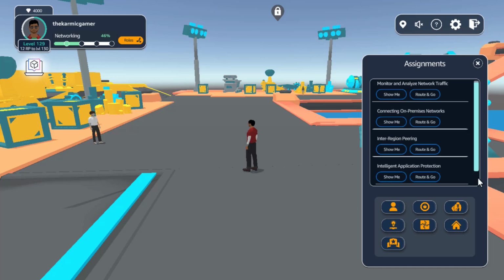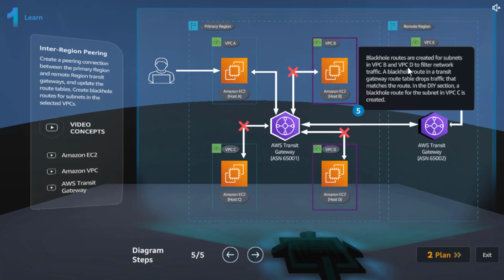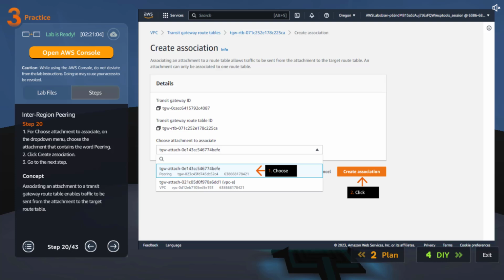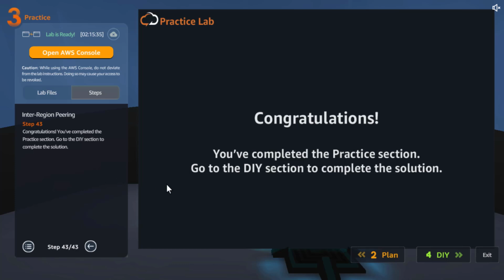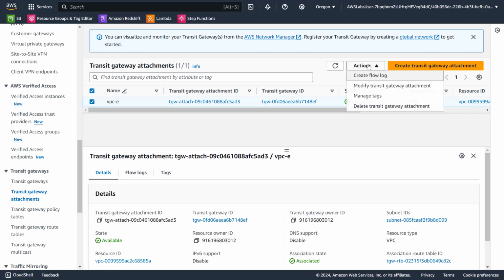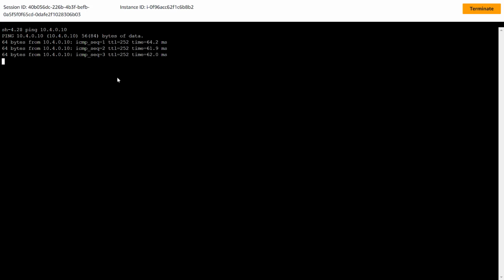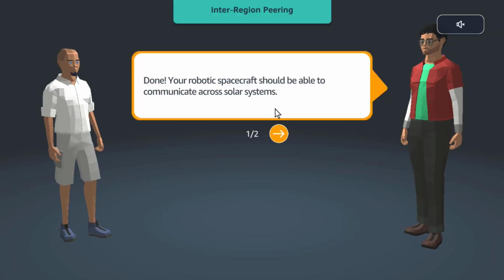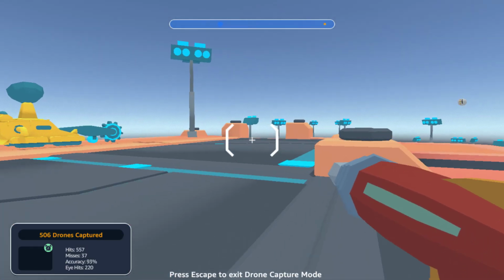AWS Project 70 | ROLE - Network Engineer | Inter-Region Peering | TRANSIT GATEWAY, VPC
PROJECT 70 # Inter-Region Peering
- A space agency needs a networking configuration solution to control communication between applications without compromising security.

AWS Services used : TRANSIT GATEWAY, VPC tutorials

AWS CLOUD QUEST NETWORKING ASSIGNMENT - 06